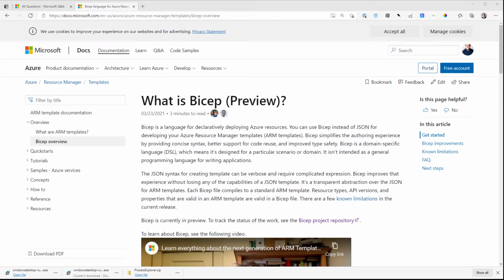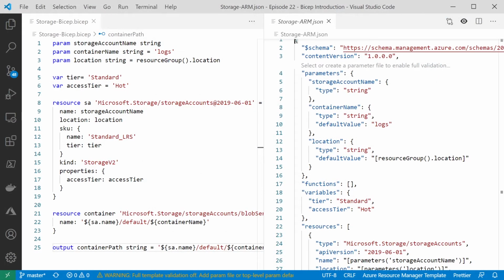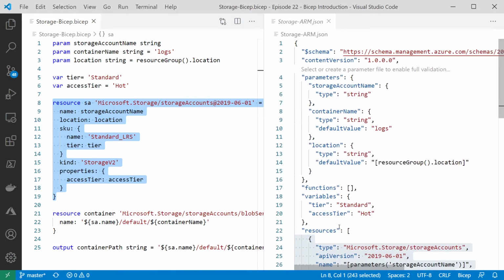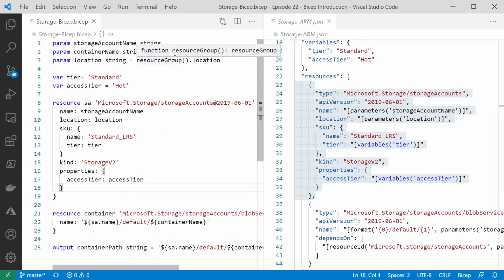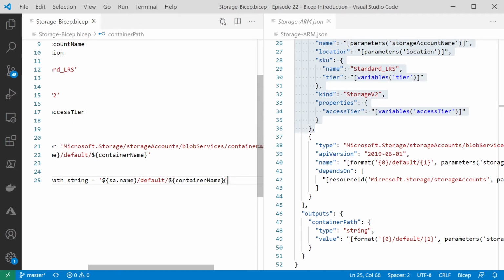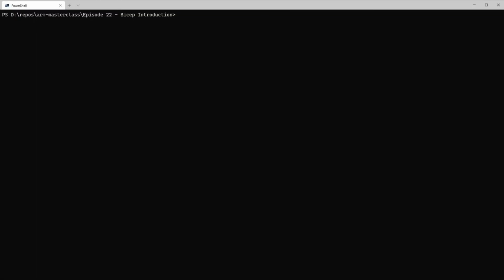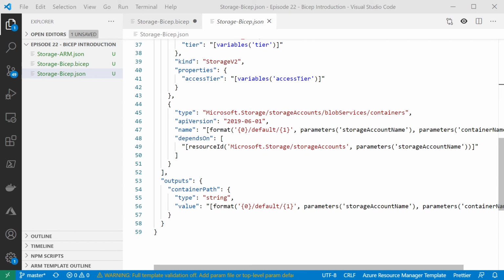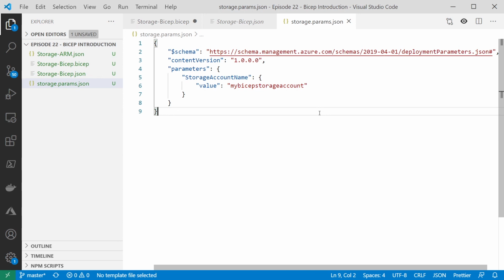ARM Template Masterclass Episode 22: Introduction to Bicep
This week we start a new set of videos looking at Bicep, the new language for creating ARM templates.